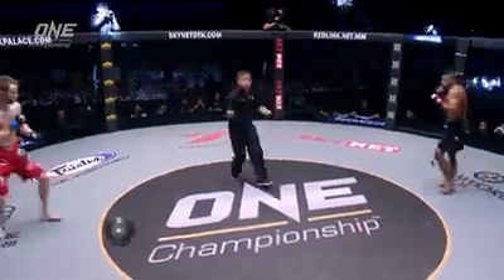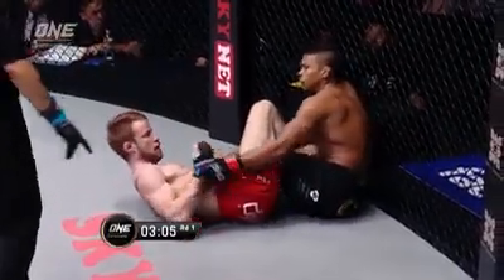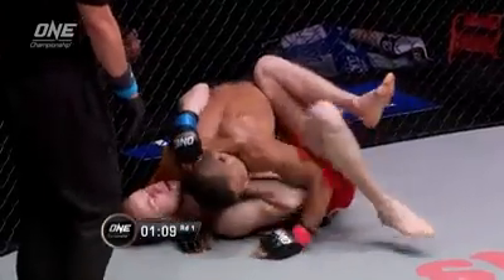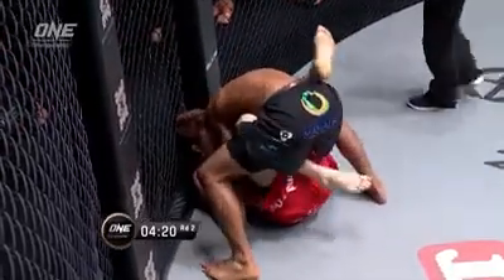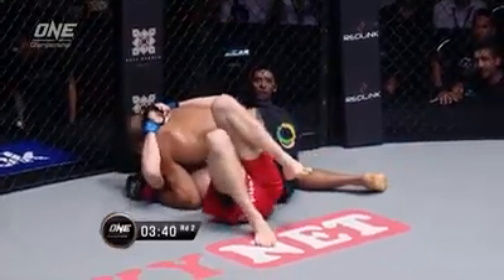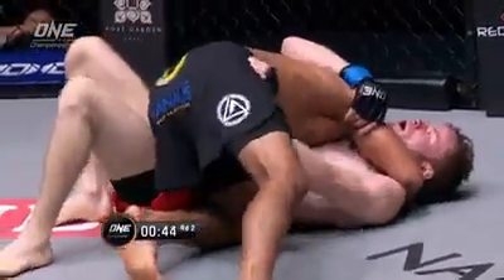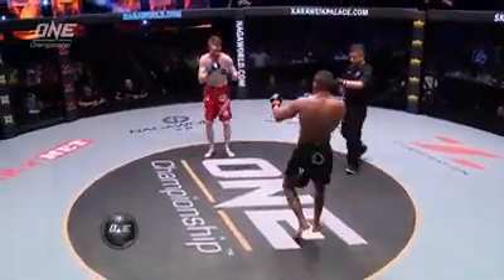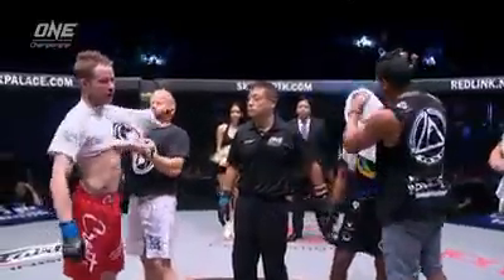One Championship: TAURU Vs FERNANDES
Bibiano Fernandes may predominantly be a grappler, but he can finish in more way than one.